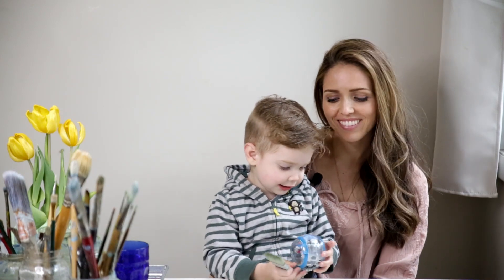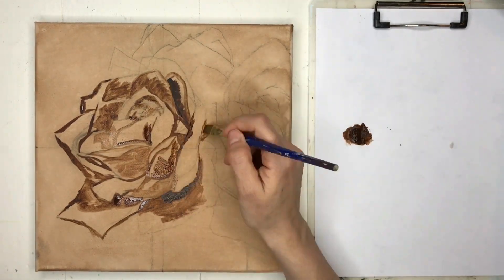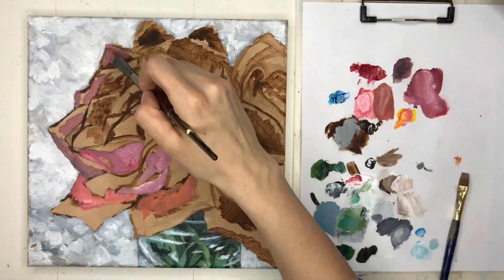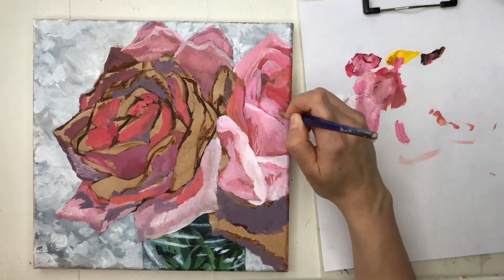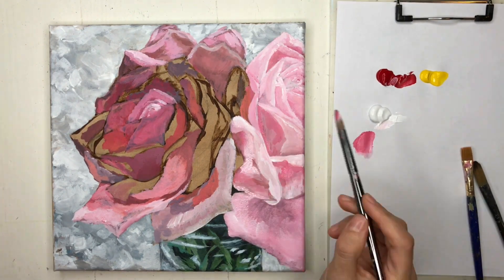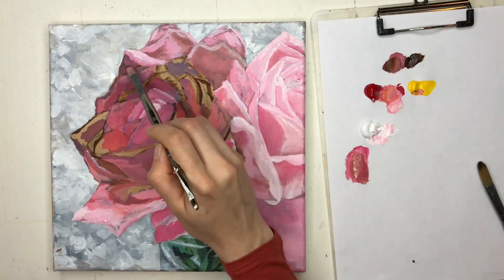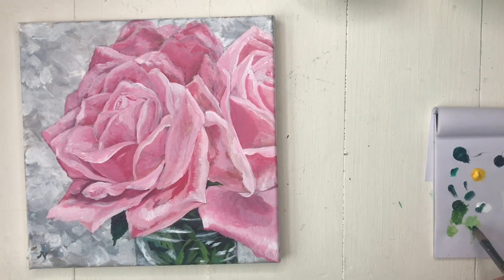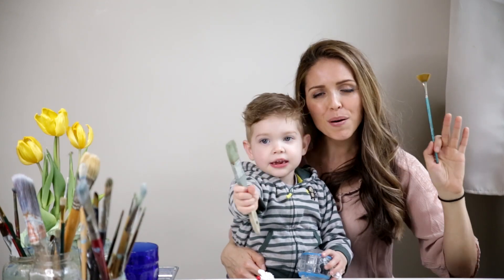Painting Roses for Mother's Day in Acrylic Paint (Time-Lapse)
This is an acrylic painting time lapse of some fat pink roses sitting in a jar. The photographer chose a close-up composition and I went ahead and cropped it further down to a square. The painting itself definitely falls under "art therapy." Very therapeutic for me to paint, something you can space off to watching if you'd like - ASMR ... OR, you can listen to me ramble :D :D :D

I hope you're healthy, happy, and doing great!

xo, NAT